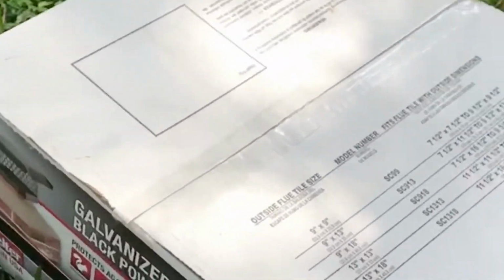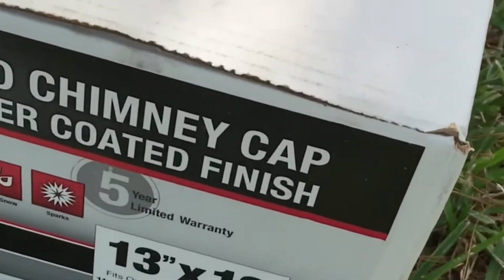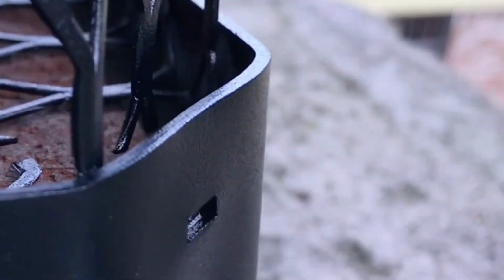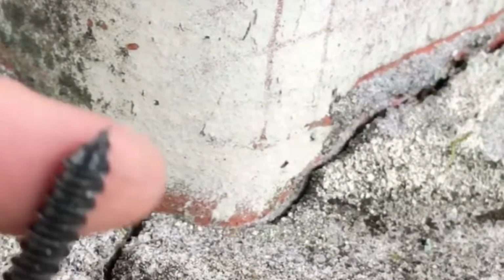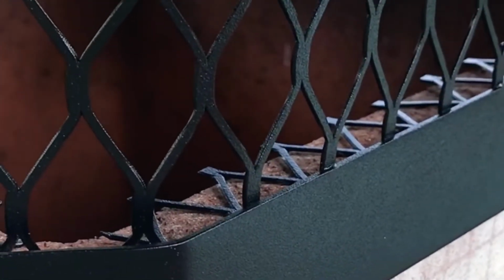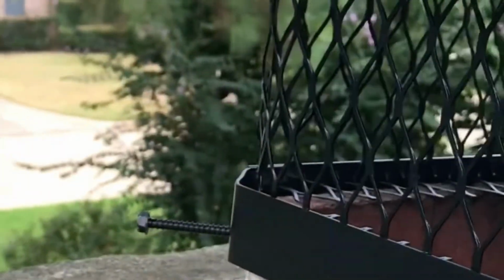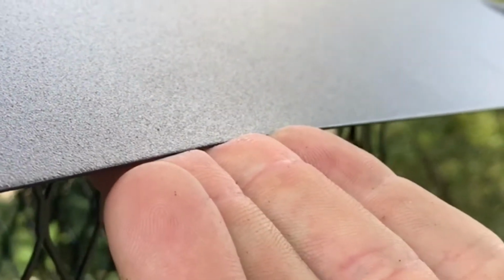CHIMNEY CAP Installation, Home Depot Brand of CAP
Chimney cap installation on a traditional masonry crown, with flue tile extending 4 inches. One story home  in Houston Texas.